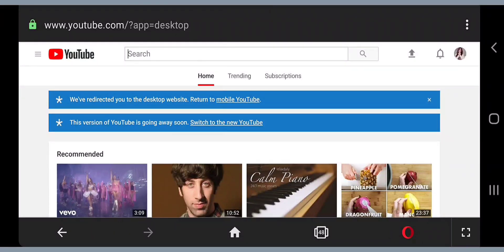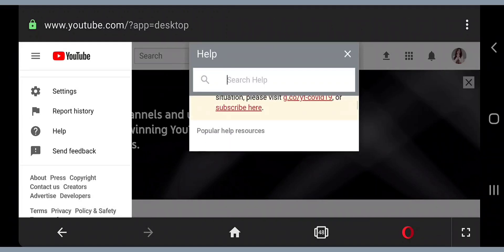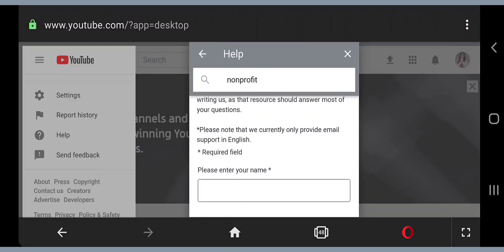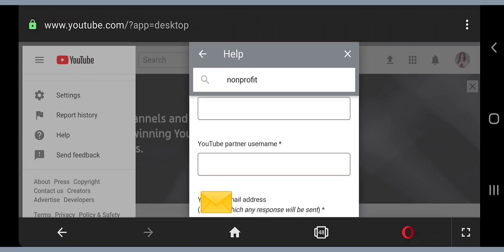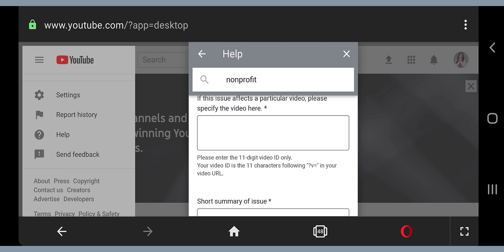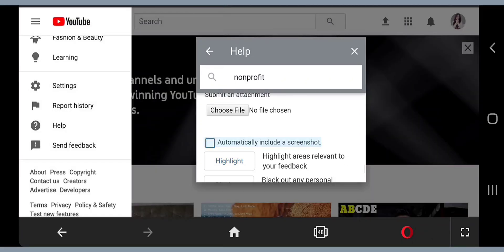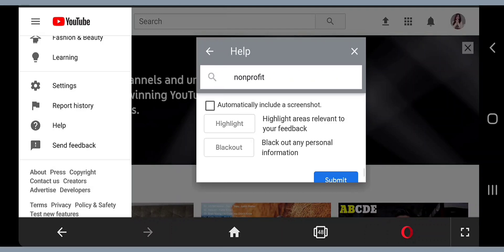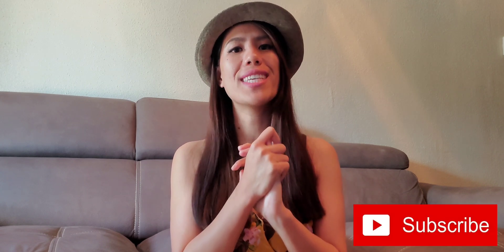How to Recover deleted Youtube videos step by step on phones | Without YouTube Partner Program